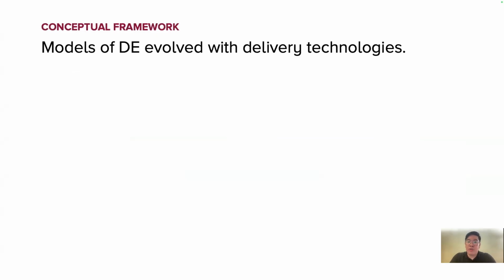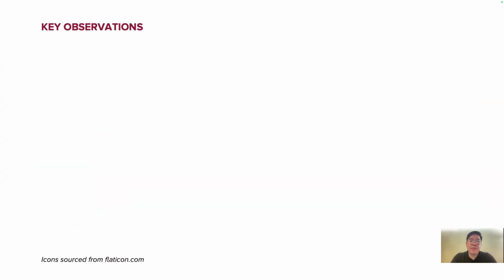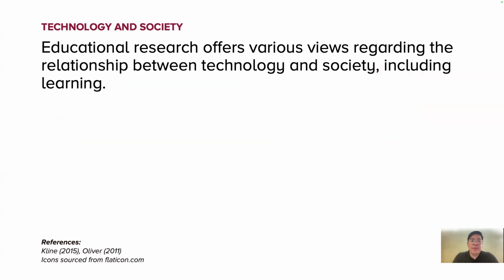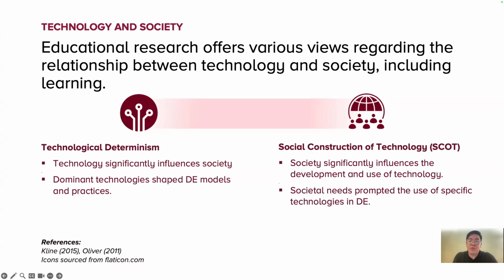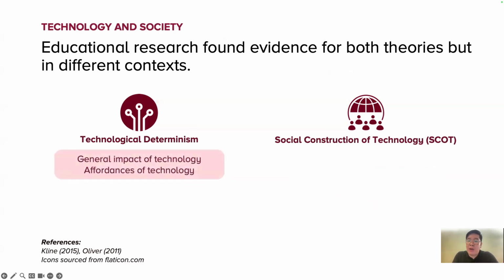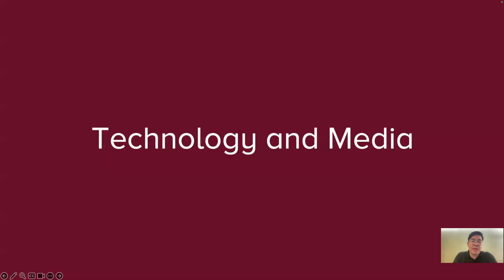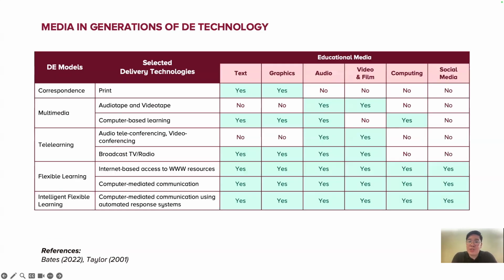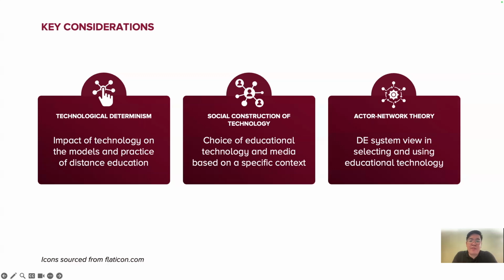[EDDE 203] Module 2 - Understanding the Role of Technology in DE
The first part provides conceptual and theoretical frameworks to guide our understanding of technology’s role in influencing the models and practice of DE. These are discussed in the context of the five generations of DE technologies.